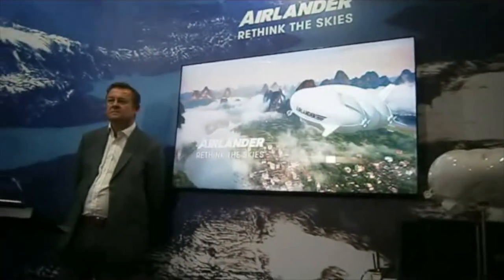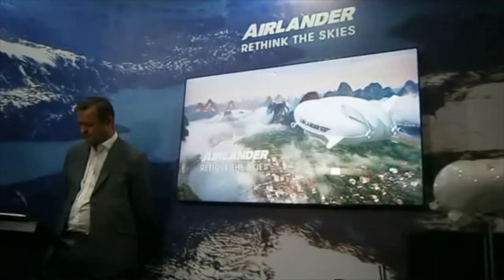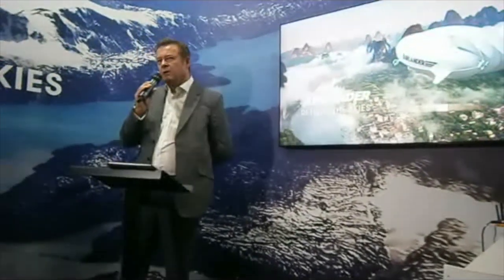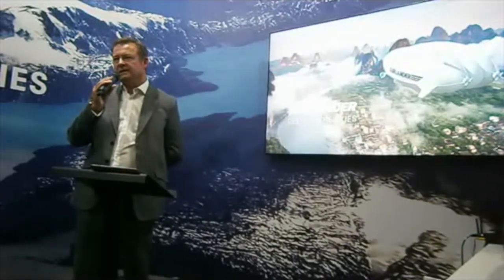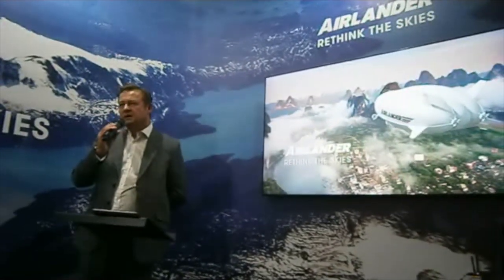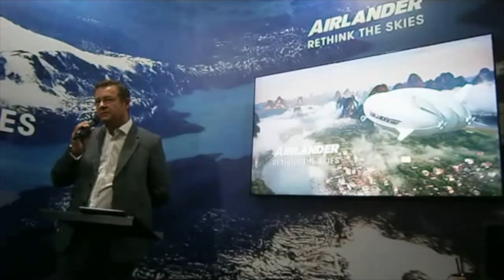Farnborough International Airshow: Airlander 10 Luxury Cabin Launch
Airlander 10 Luxury Cabin Launch at Farnborough International Airshow 2018.

Many thanks to Hybrid Air Vehicles and Design Q for the Virtual Reality video.